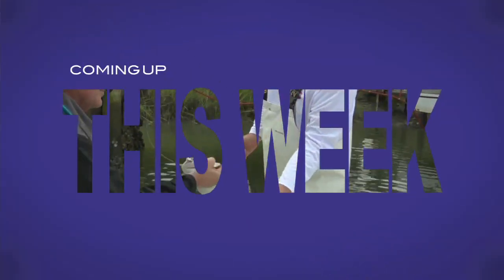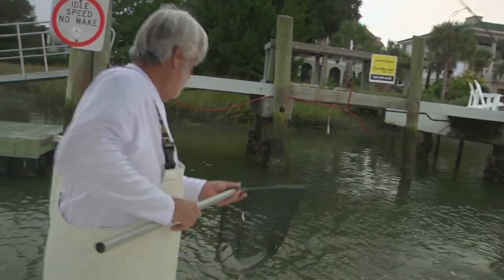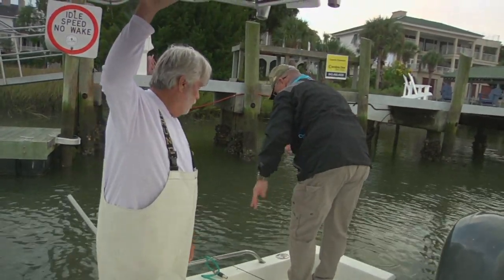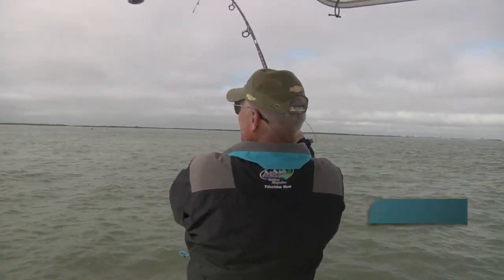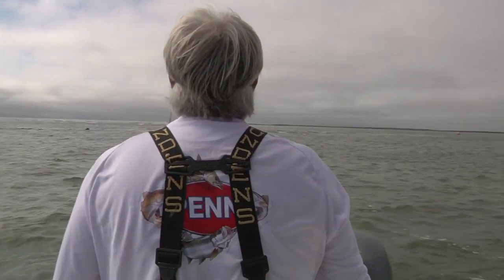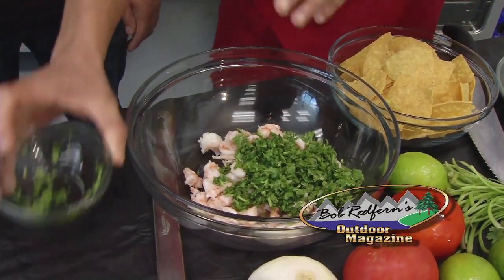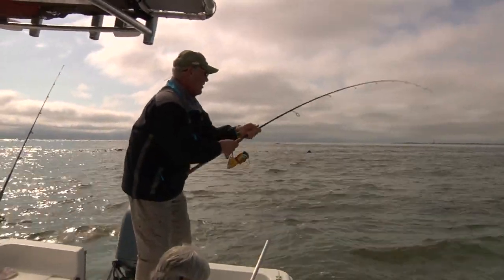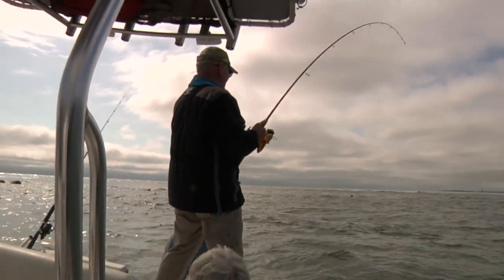Charleston Reds 2020 🎣 Bob Redfern's Outdoor Magazine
Bob goes to Charleston, South Carolina and fishes for the big bull red fish just outside of Shem's Creek.  Joining Bob will be long time guide Mark Brown.